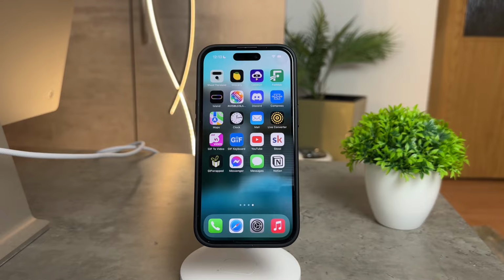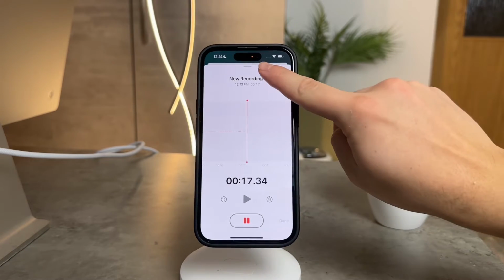How to Get Red Face ID Light on iPhone (explained)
Explore the steps to activate the red Face ID light on your iPhone in this tutorial. Learn the process to enable this feature and enhance your Face ID experience. Watch now for a straightforward guide on getting the red Face ID light on your iPhone.